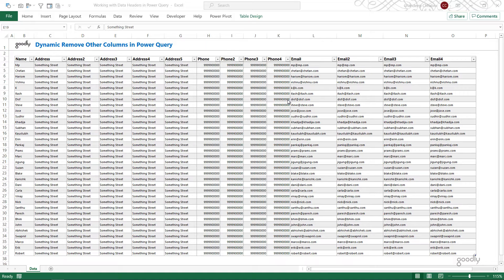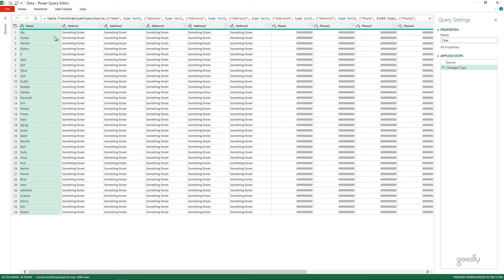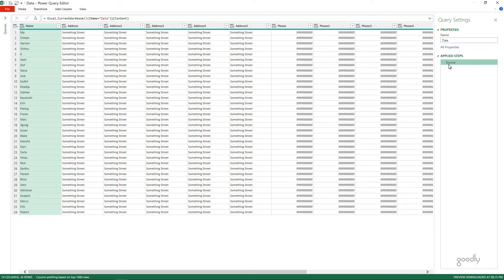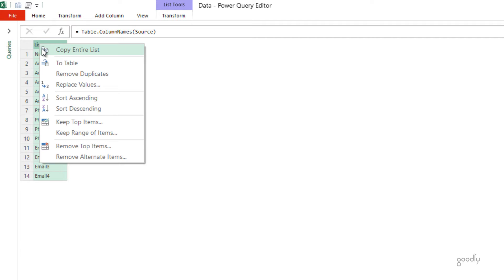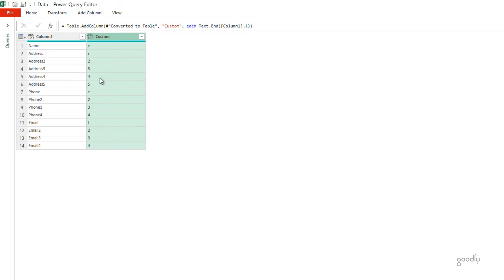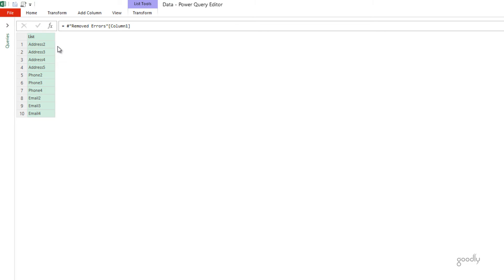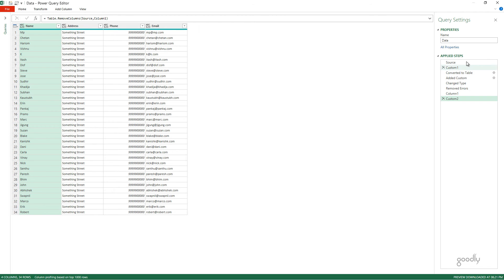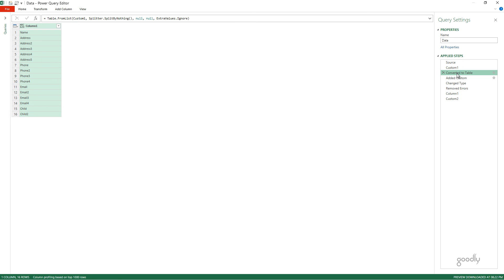Dynamic Remove Other Columns in Power Query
In this video you'll learn how to work with the column headers of a data set and make remove other columns feature of Power Query dynamic

- - - - My Courses - - - -
✔️ Mastering DAX in Power BI -